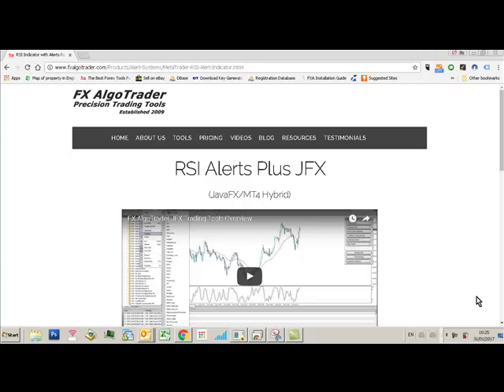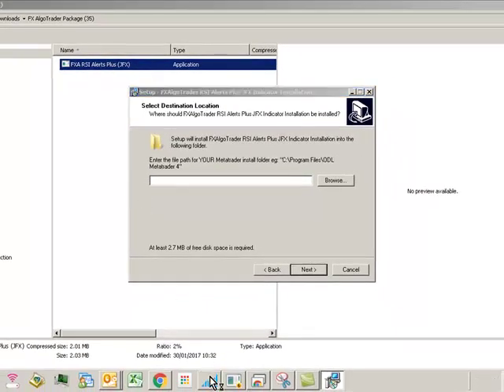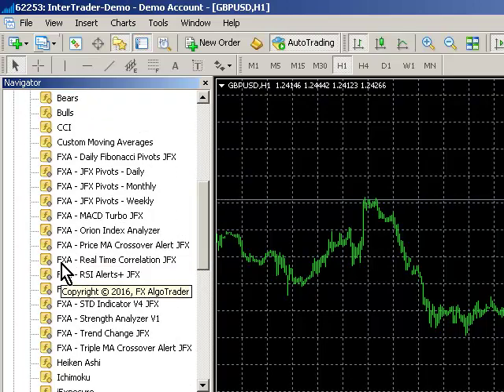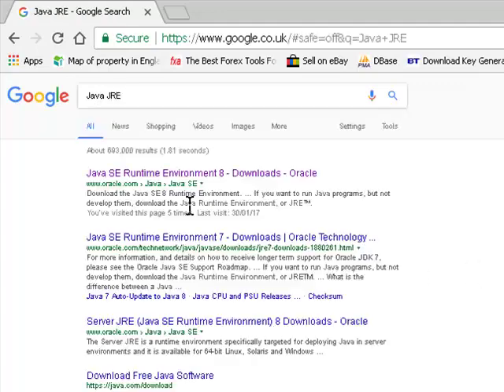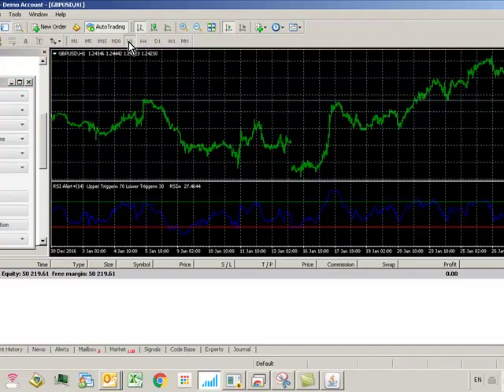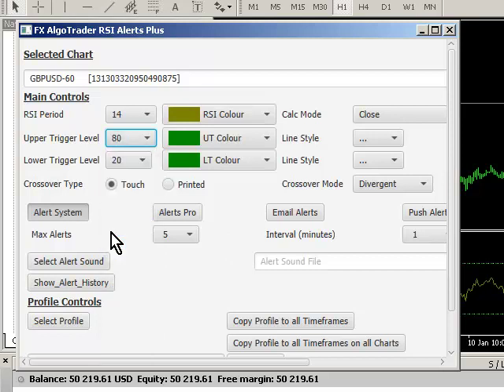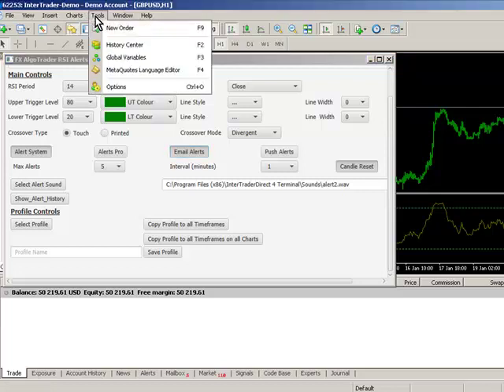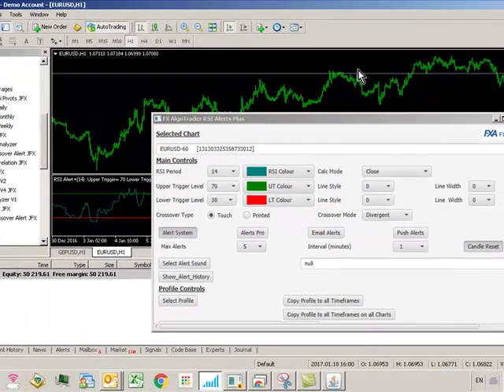How to get RSI alerts using MetaTrader MT4 - Installation Guide for RSI Alert Indicator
How to install the FX AlgoTrader RSI Alert indicator onto a MetaTrader 4 account. The video also demonstrates the basic operation of the system and how to control multiple charts from the same interface.